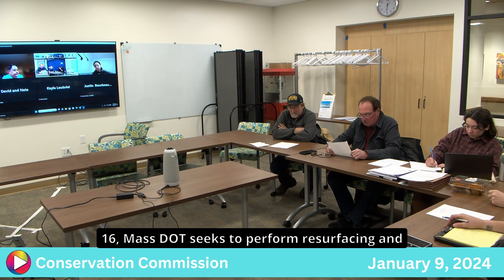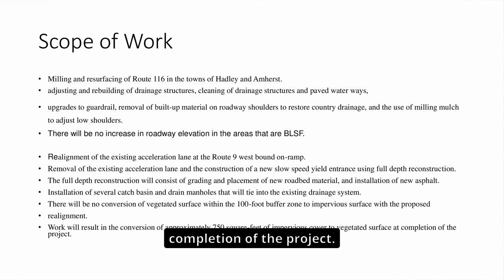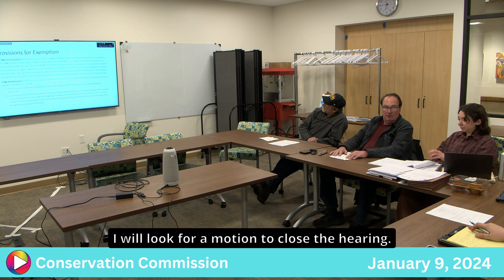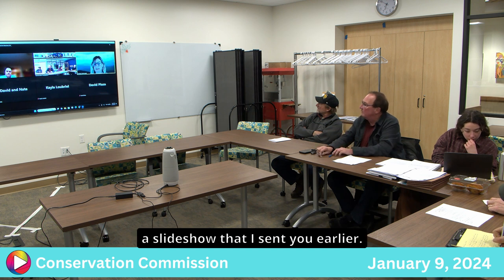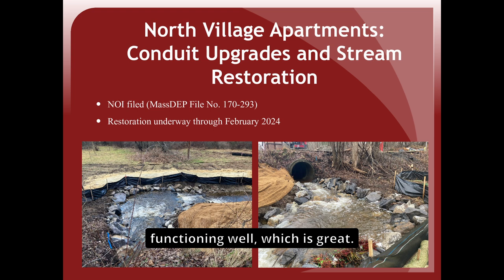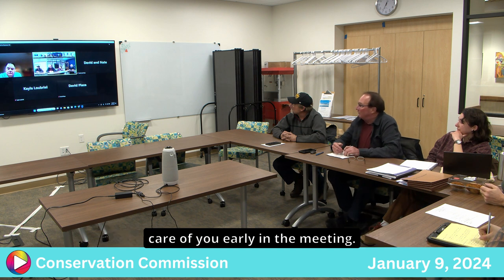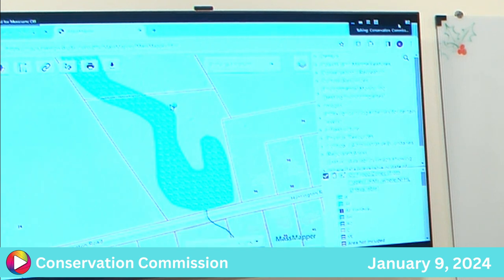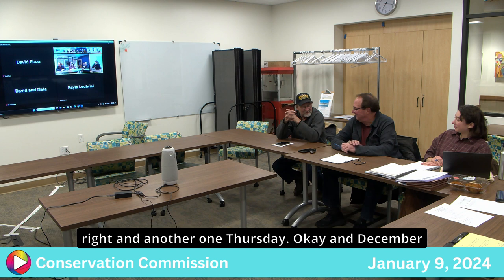Conservation Commission: 1-9-24